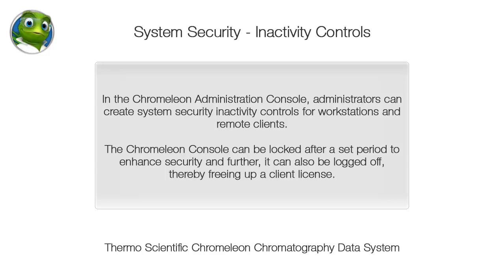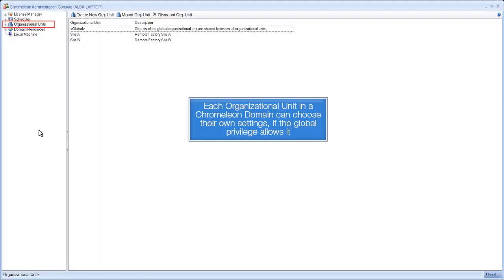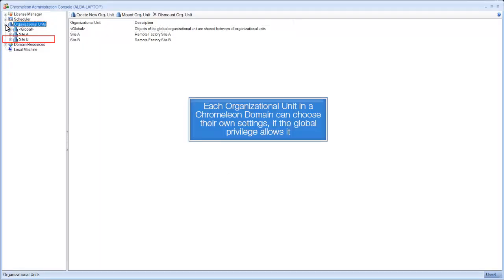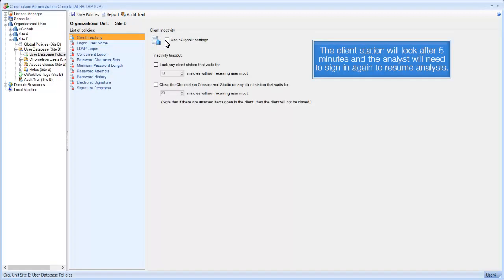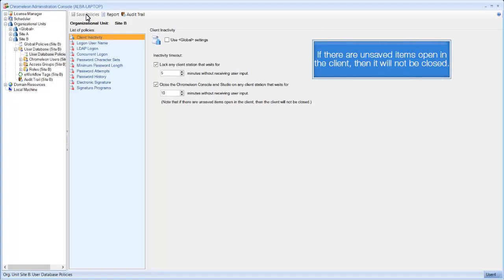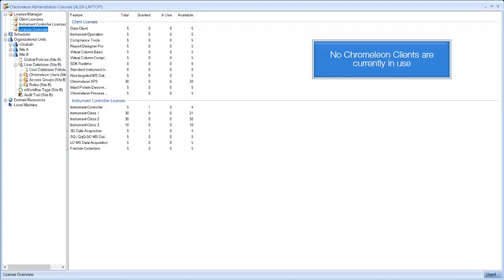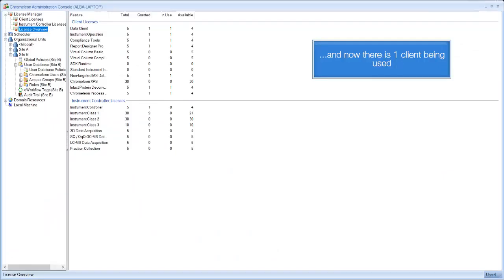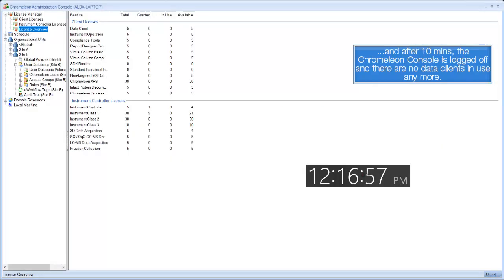Video 88 Thermo Scientific Chromeleon System Security - Inactivity Controls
Chromeleon administrators can create system security inactivity controls for workstations and remote clients, locking the Console after a set period to enhance security and further, it can also be logged off, thereby freeing up a client license.